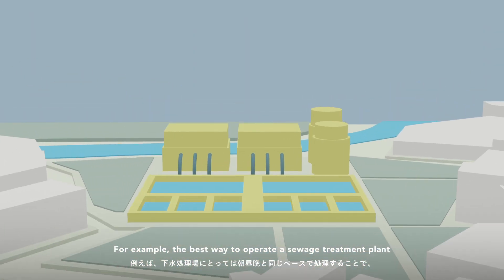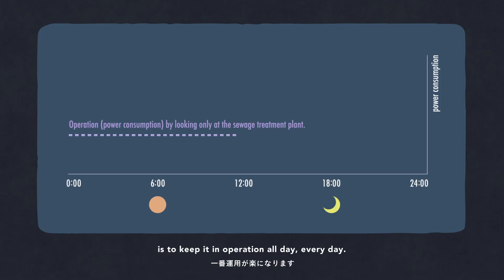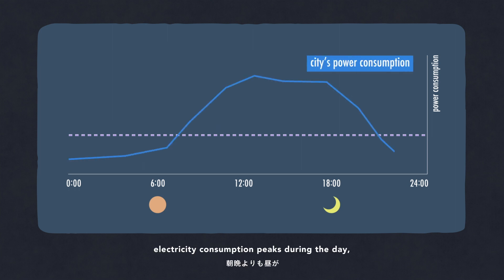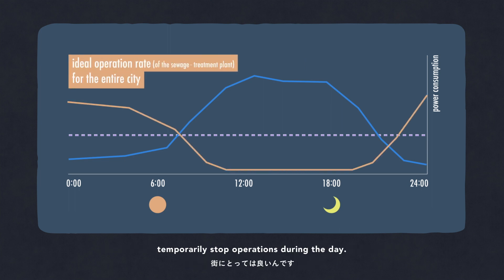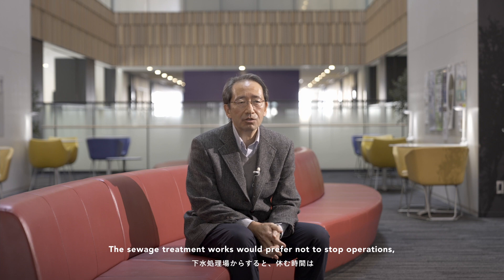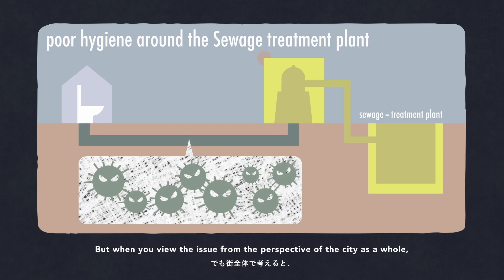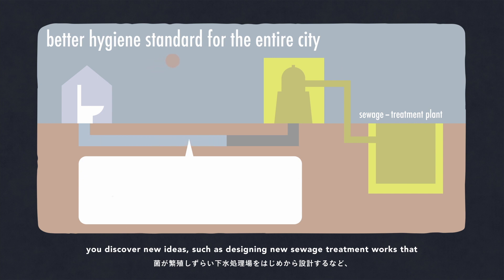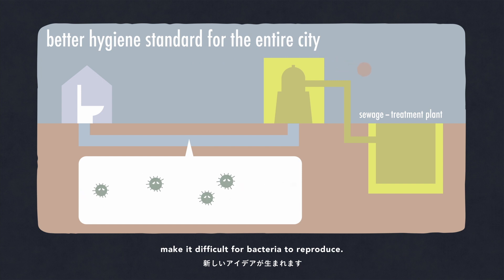How can we make a better world with Mathematical Sciences?|Advanced Mathematical Sciences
Do you believe in the power of mathematical sciences? The world is a complex place, with many problems facing us all, from global warming to the health of people today.

If we could apply a mathematical model that would unravel these and other complex phenomena and describe them simply, we could find hints that would help us to change the world.

Here at Meiji University in Japan a group of professors are bringing together the power of mathematical sciences and blue-sky thinking in approaches that seek to make the world a better place.
Welcome to the Graduate School of Advanced Mathematical Sciences.

Graduate School of Advanced Mathematical Sciences, Meiji University (Tokyo, Japan)
Mathematical Sciences Program
Frontier Media Science Program
Network Design Program

あなたは「数理科学の力」を信じていますか？世界はこんなにも複雑。地球温暖化から、現代人の健康まで、たくさんの問題に人は悩まされています。

そんな複雑な現象を紐解いて、シンプルに書き表す「数理モデル」を使えば世界を変えていく糸口が見つけられるはず。

「数理科学の力」と独自の発想で世界をもっと良い場所にしようとアプローチする教授たちが日本の明治大学にいます。先端数理科学研究科へようこそ。

明治大学大学院先端数理科学研究科
現象数理学専攻
先端メディアサイエンス専攻
ネットワークデザイン専攻